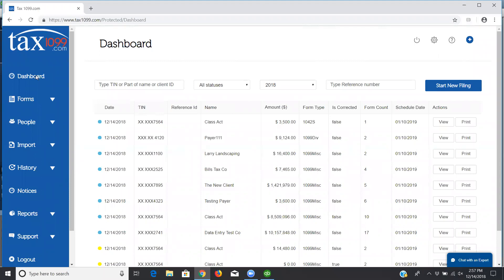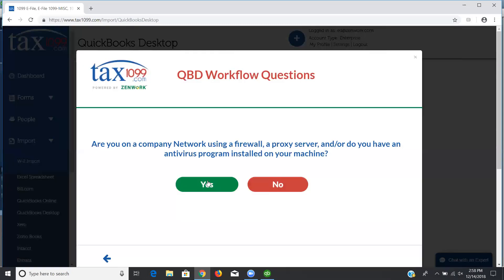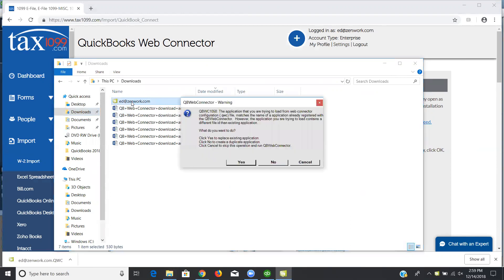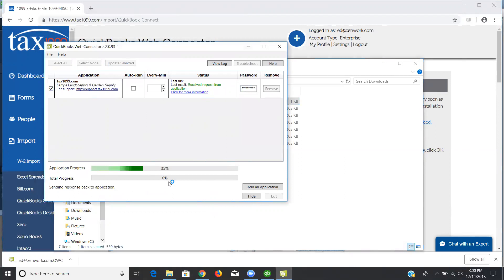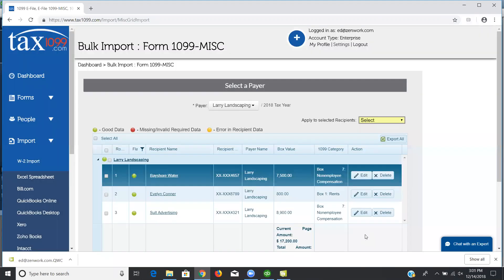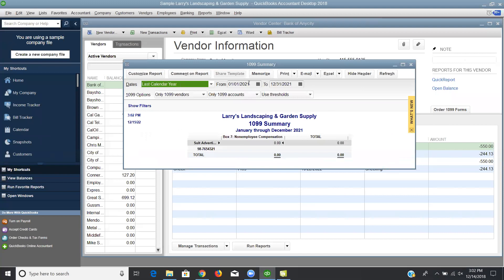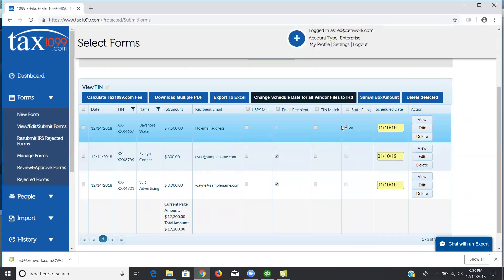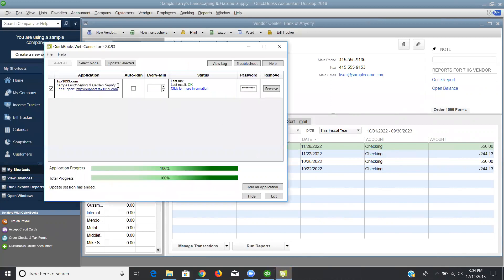Tax1099 - QBD WebConnector - Dec 2018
Demonstrates how to connect 1099MISC information from QuickBooks Desktop to Tax1099 using the WebConnector.